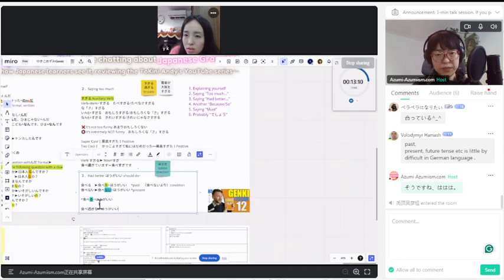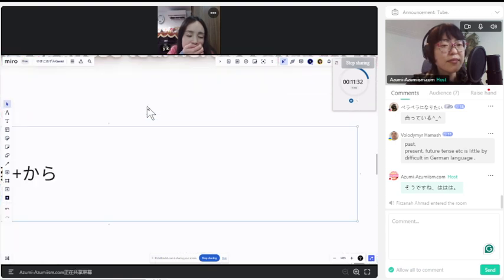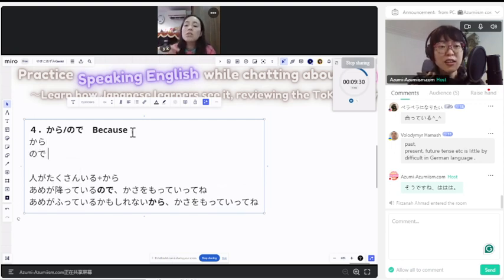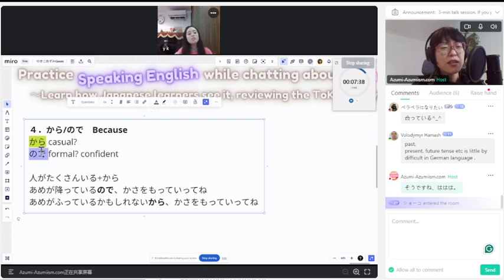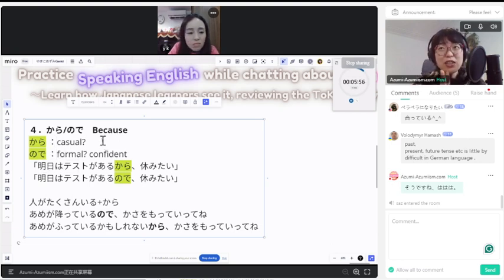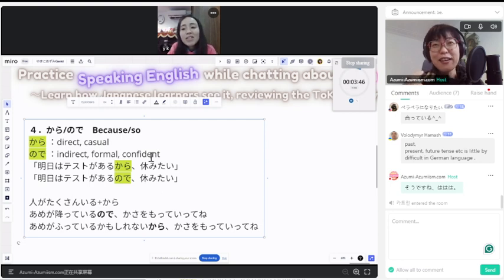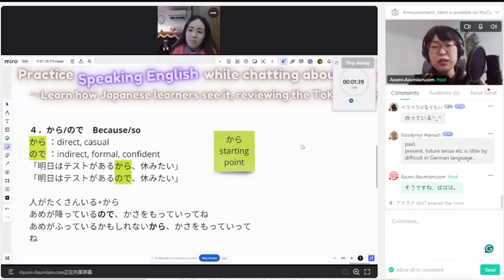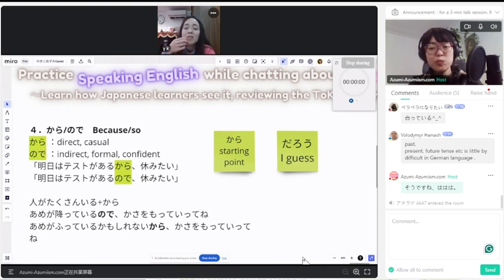🇺🇸《Genki L12-7: Because: からので》🇺🇸 英会話練習🇯🇵